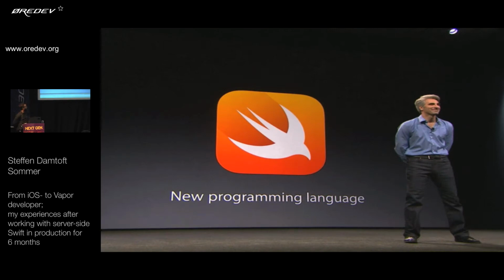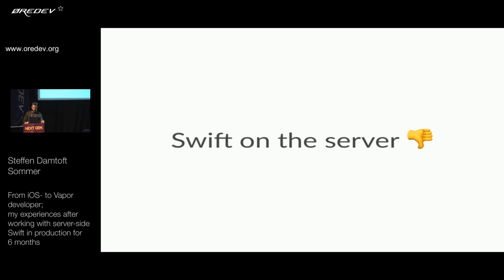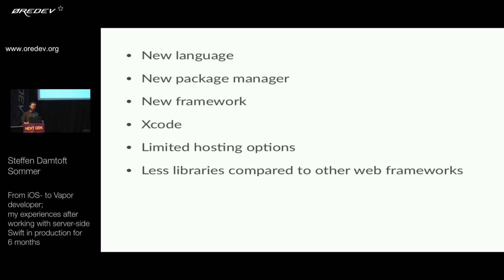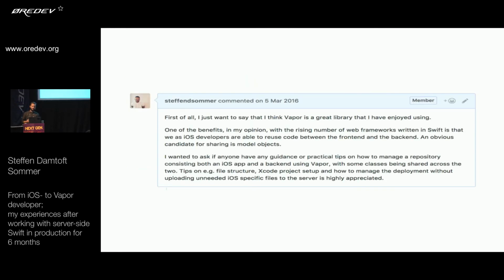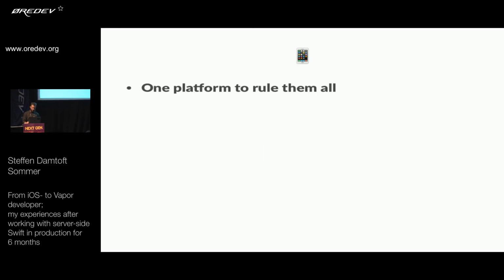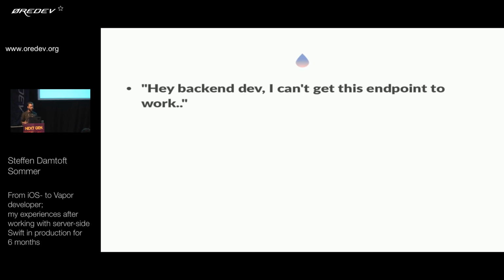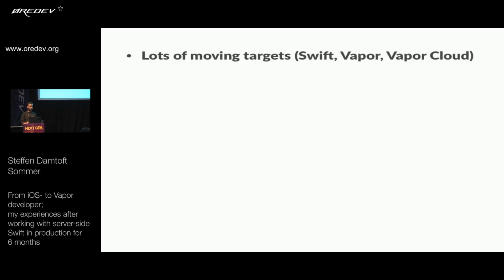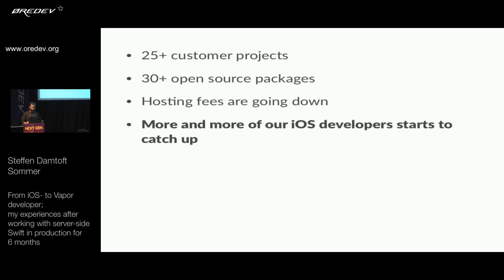Øredev 2017 - Steffen Damtoft Sommer - From iOS- to Vapor developer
Diving into server-side Swift can seem straightforward at first if one knows the programming language, but it might be harder than you think since it involves developing on a new platform. I will walk you through my journey coming from iOS into Vapor, what challenges I faced, and which strengths I had coming from the iOS platform. I will talk about how these challenges can be overcome and I will share my experiences after working with Vapor in production for 6 months.

Key takeaways
What server-side Swift and the Vapor framework is
What challenges you might face coming from an iOS background into server-side Swift and how to overcome these
How I have been working with server-side Swift in production for 6 months
Why I think Vapor is production ready